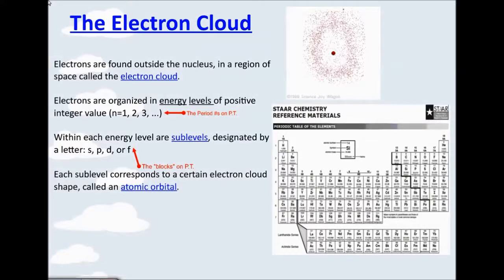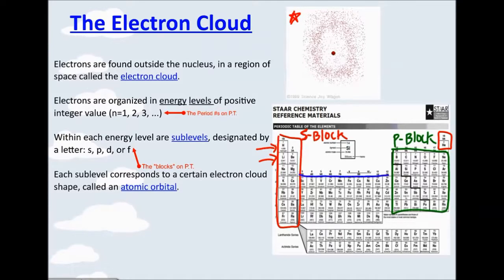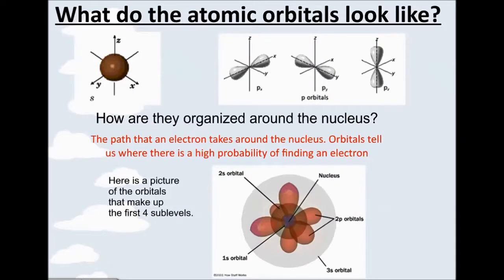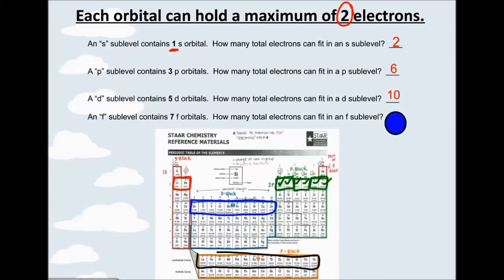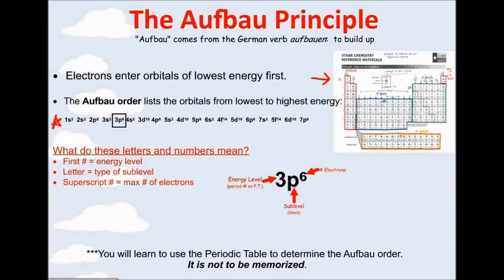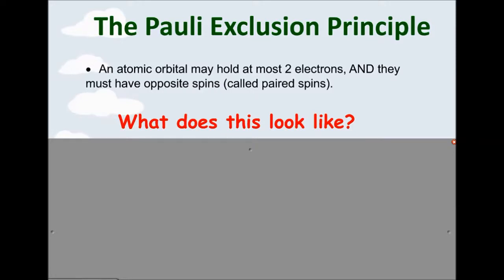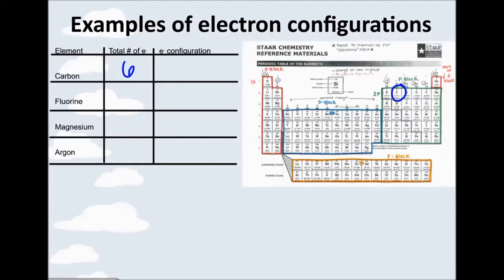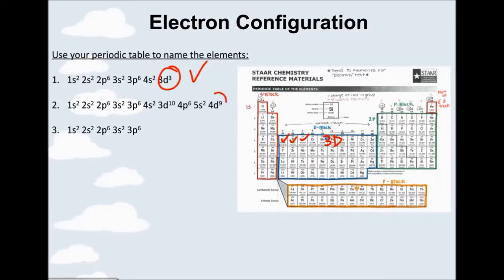Electrons #2- Electron Cloud, Aufbau, Pauli, Hund's Rules, and Electron Configs